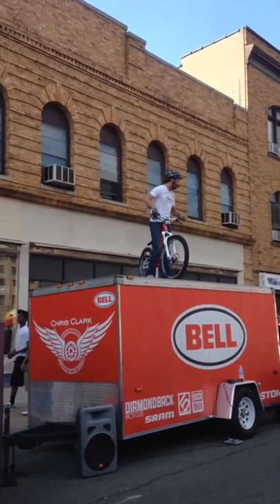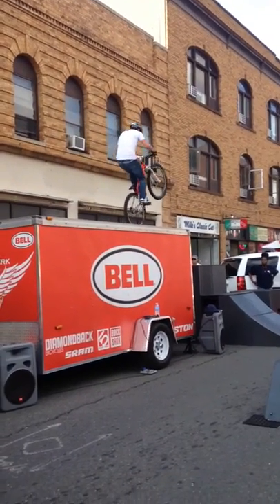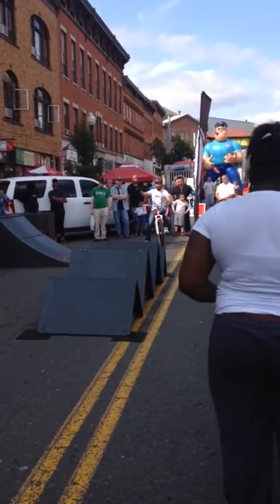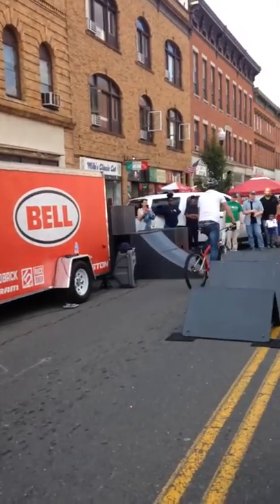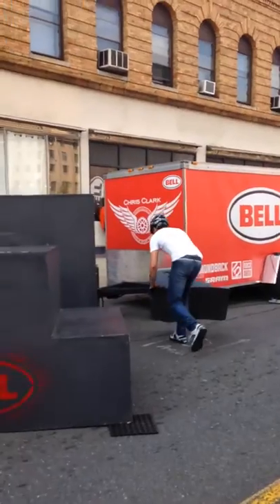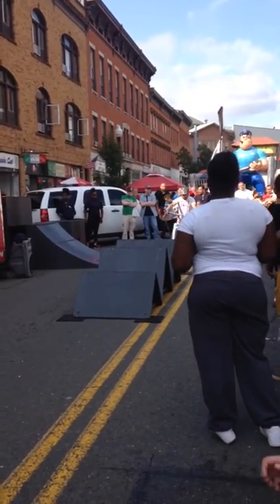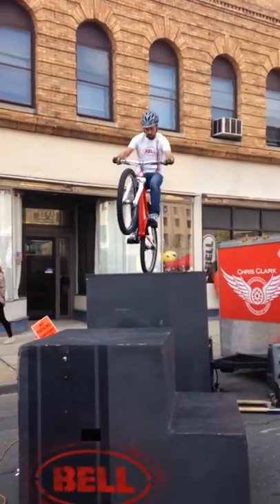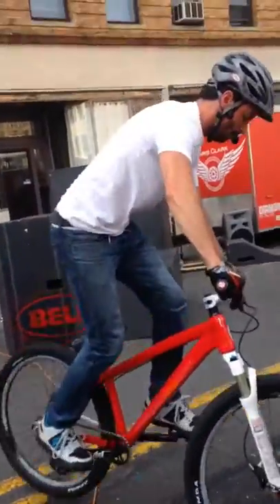Chris Clark Bicycle Stunt Show Ansonia CT